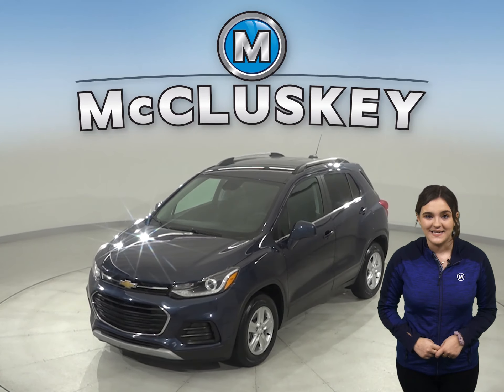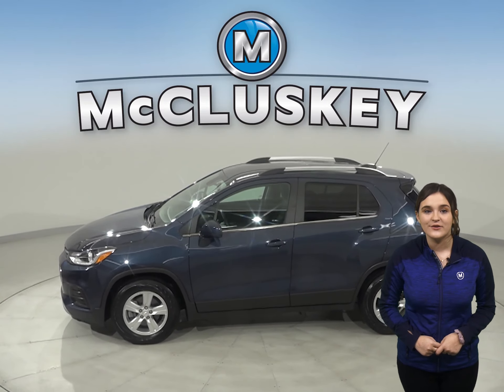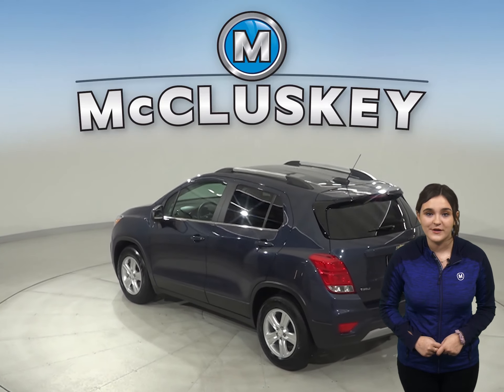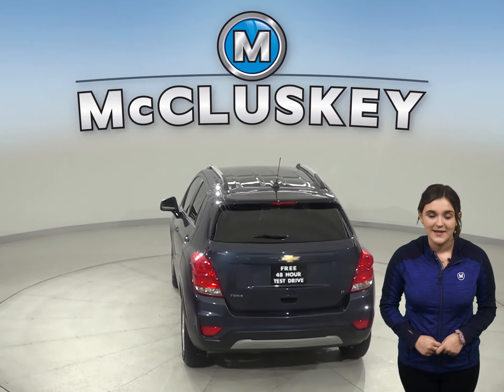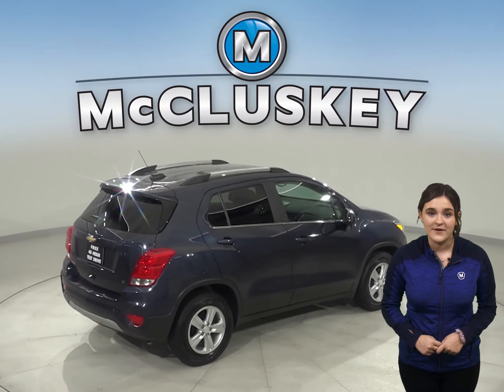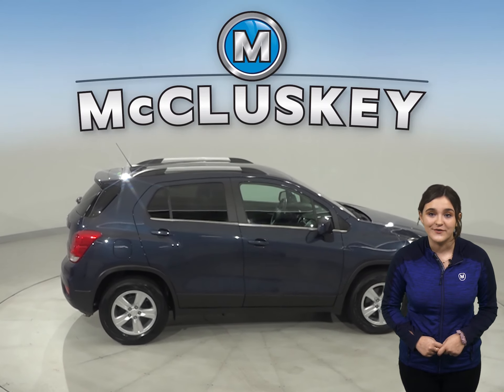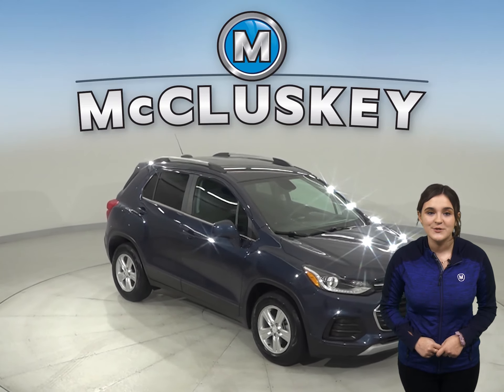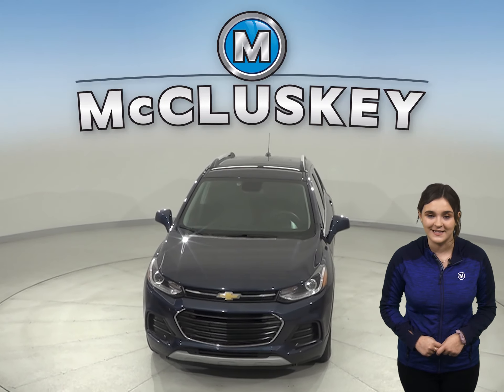A19529NA 2018 Chevrolet Trax LT FWD 4D Sport Utility Test Drive, Review, For Sale -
Challenged credit?